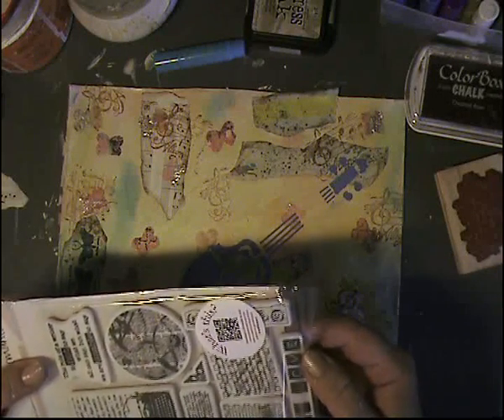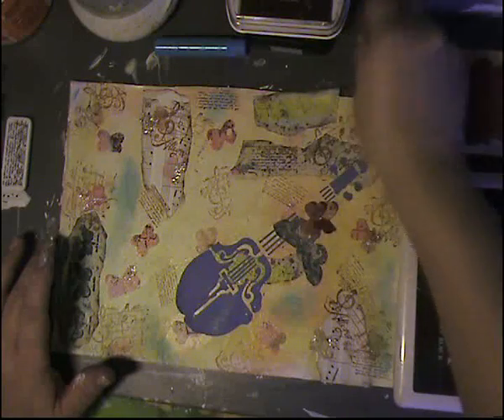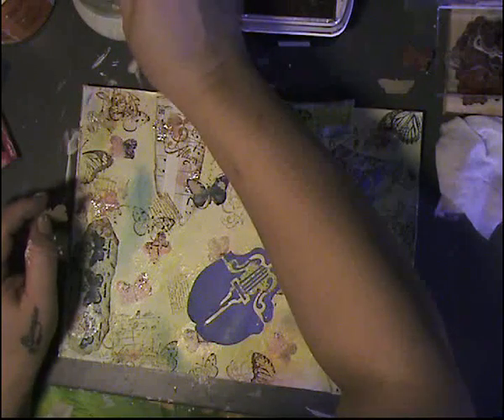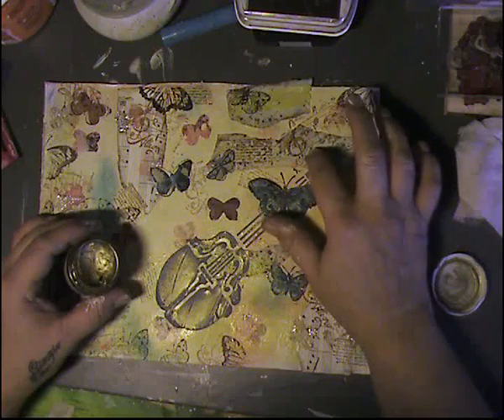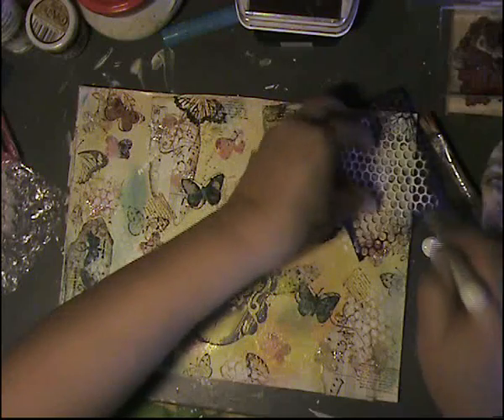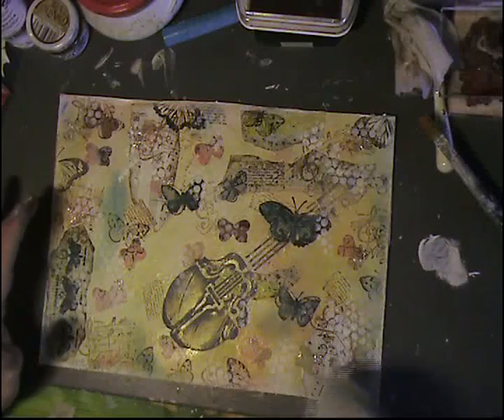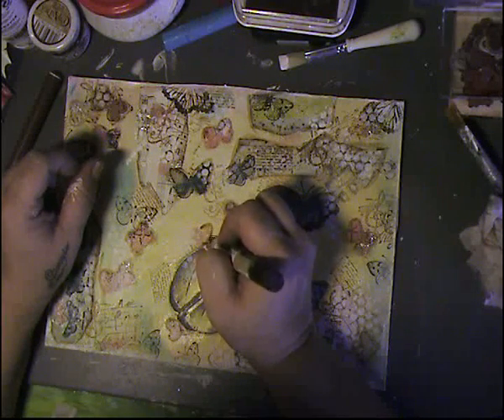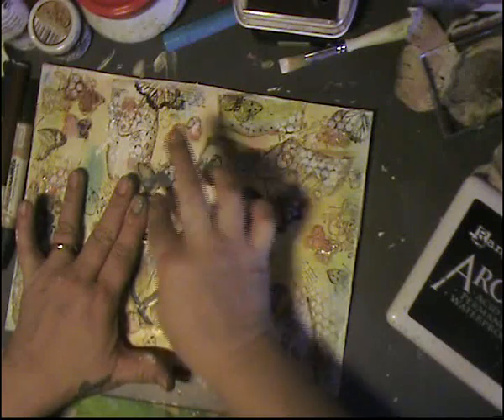music canvas with butterflies part 3